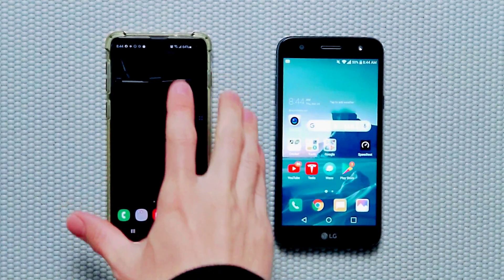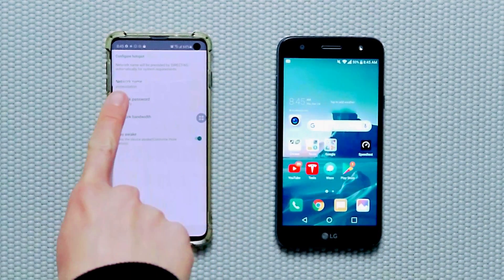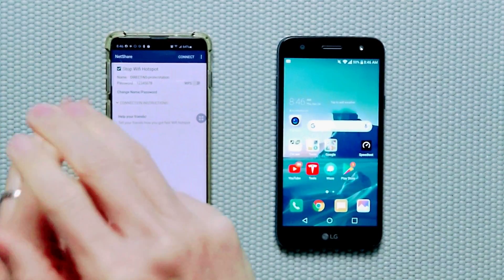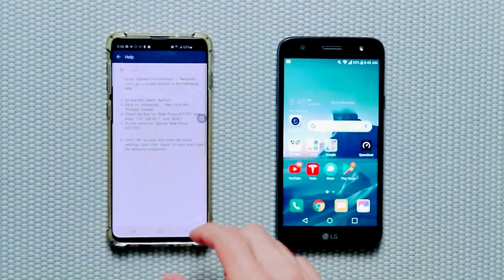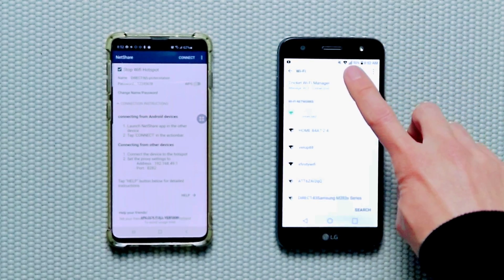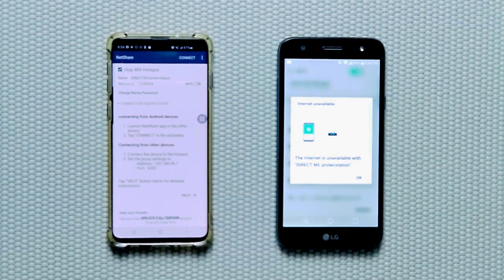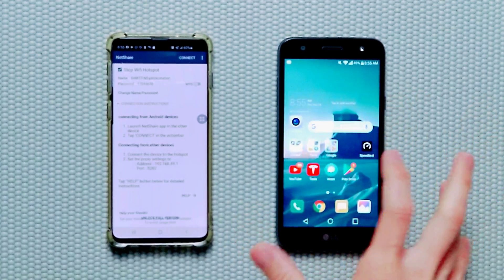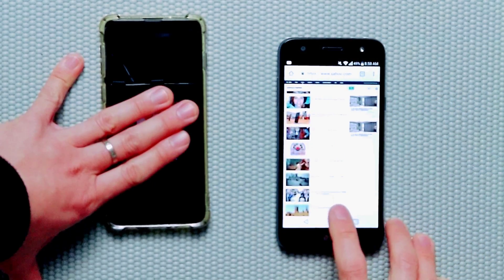How to get Free Unlimited Wifi Hotspot from your mobile data plan save $1000s per year Netshare app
I'll show you how to save hundreds or even thousands per year for free unlimited wifi hotspot tether.